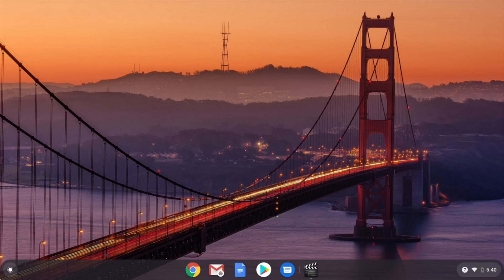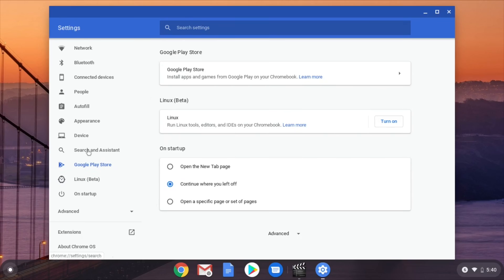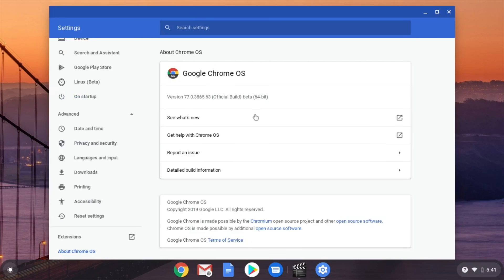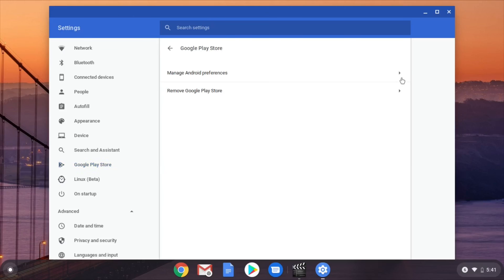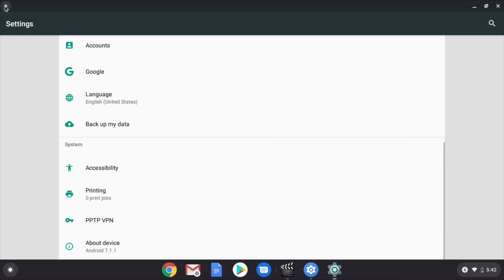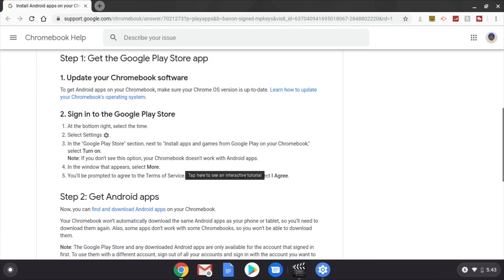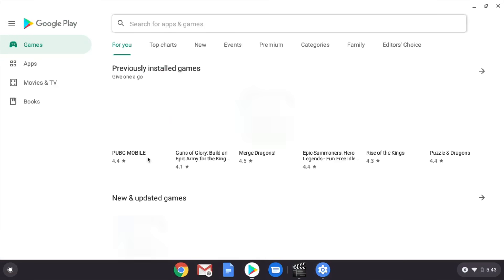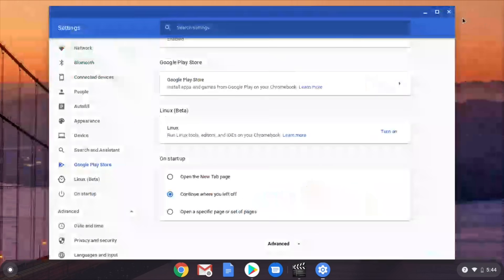HOW TO GET GOOGLE PLAY STORE ON CHROMEBOOK!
Hello Guys , this is how you get google play store on a chromebook.